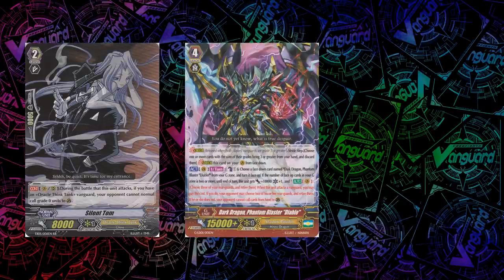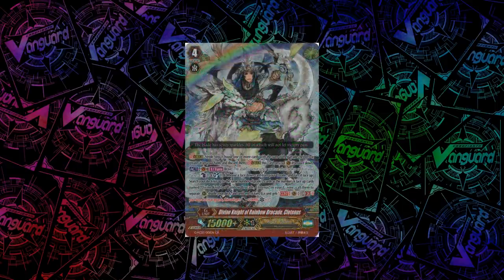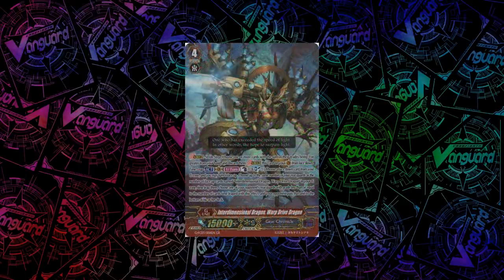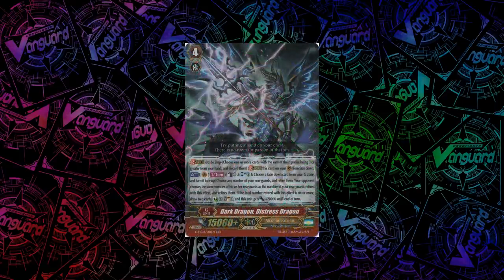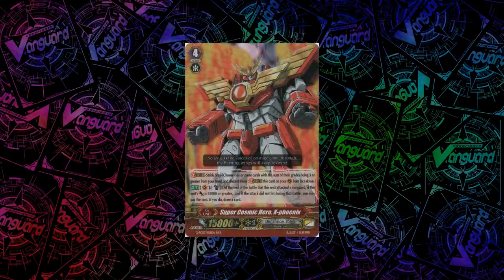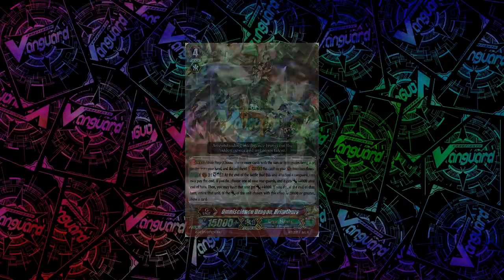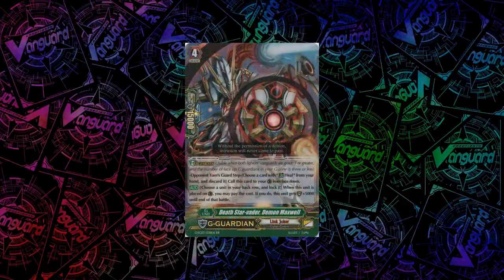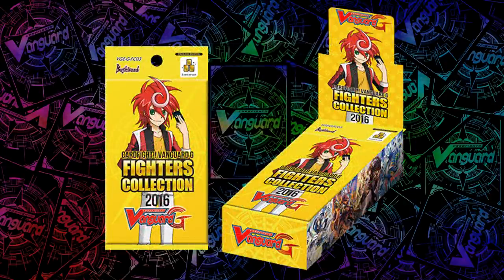Cardfight!! Vanguard: Fighter's Collection 2016 Set Breakdown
First time that I'm actually doing a set breakdown of a Fighters Collection, but this one is so game changing that I simply had no choice!